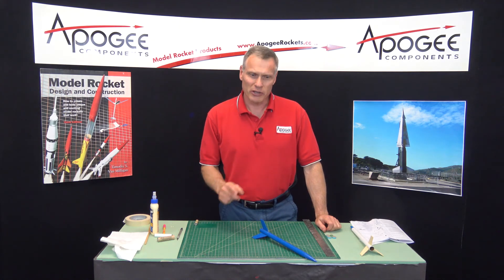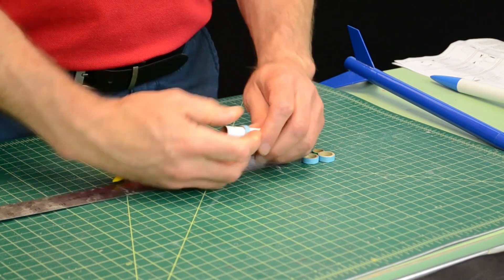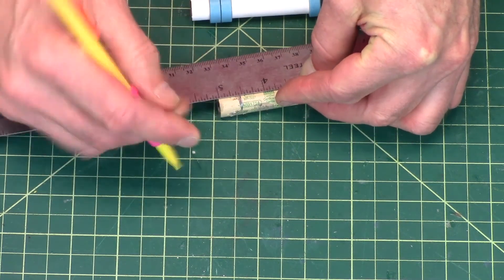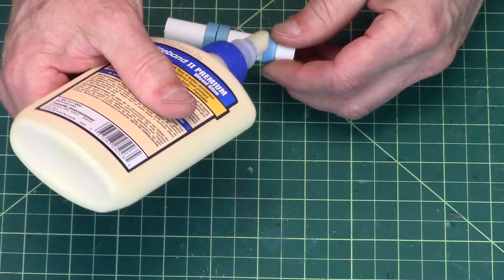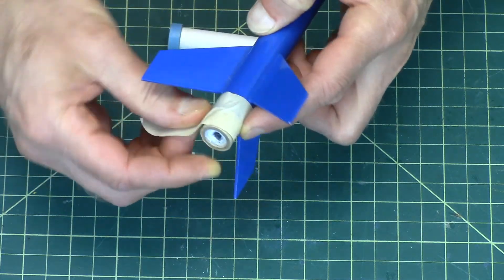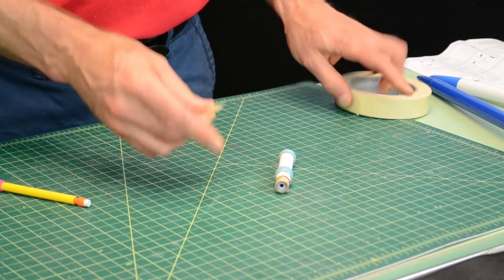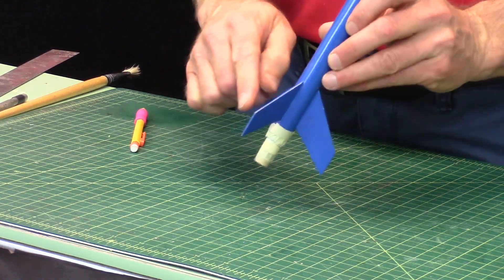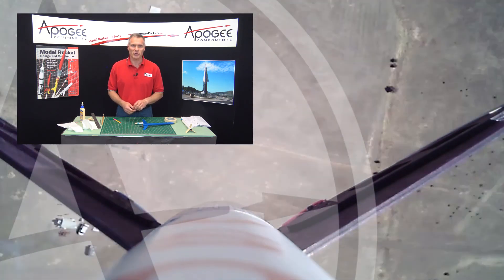Blue Streak Assembly: Part 5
- How do you use a motor adapter in a small rocket kit like the Blue Streak? This video shows how to use a simple tube and a few centering rings to make an adapter that allows you to use smaller rocket motors in the model rocket. You'll also see how to restrain the motor in both the engine adapter tube, and in the model rocket itself..